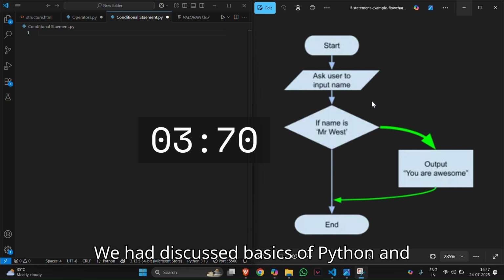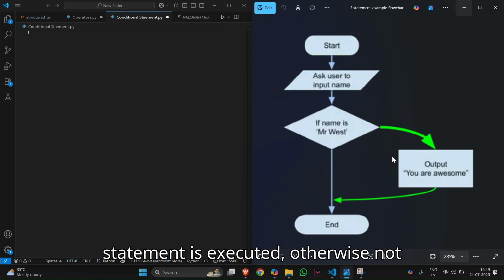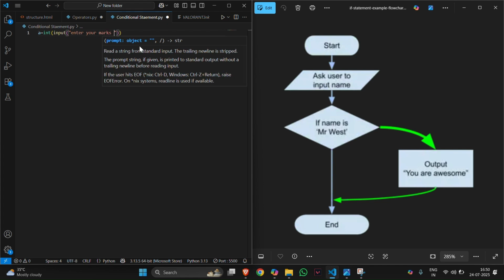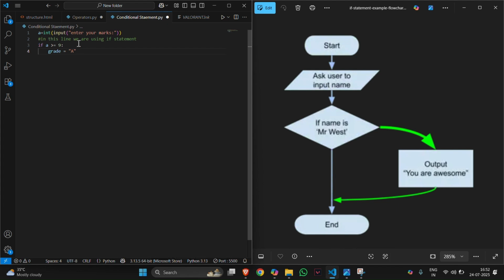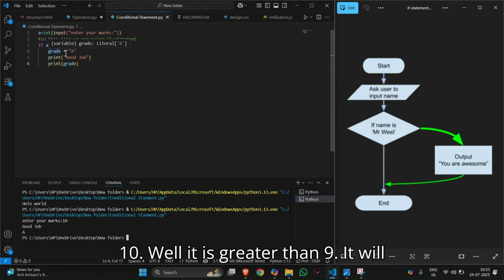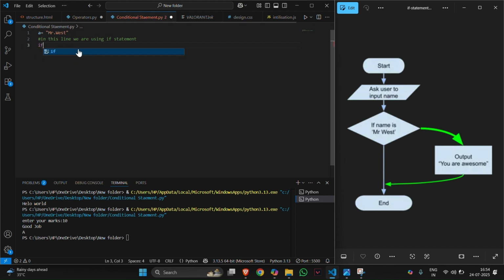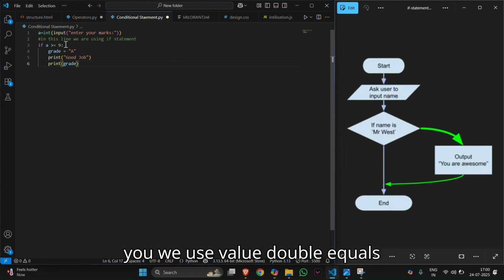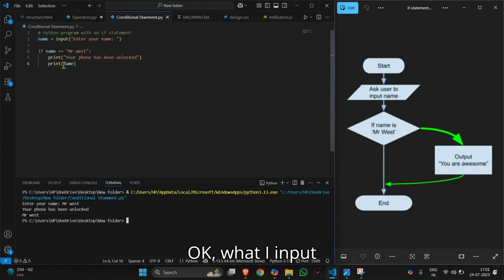Part 1 Conditional Statement ("IF" statements)